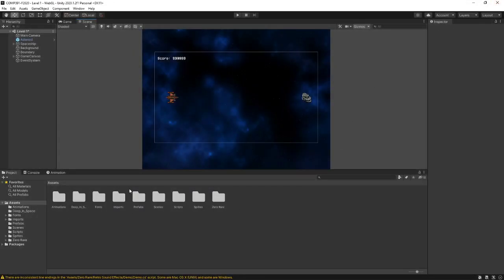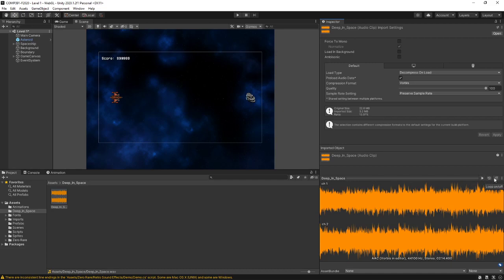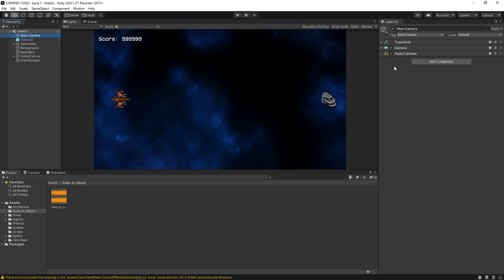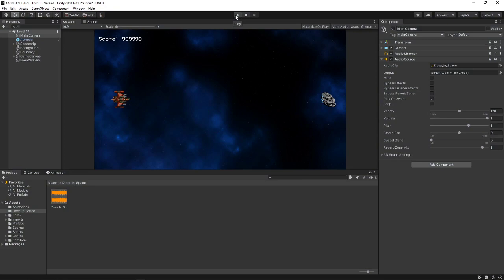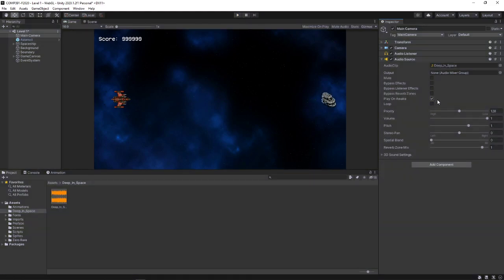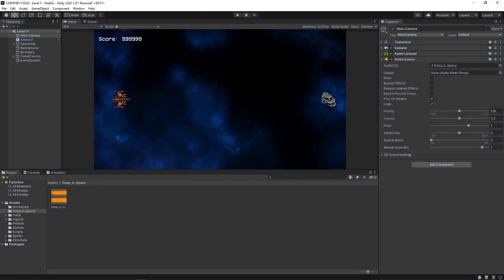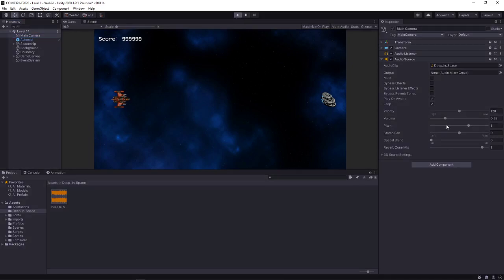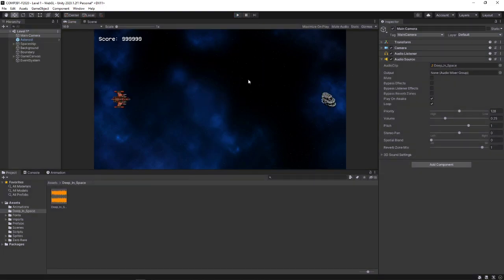Module 11 Part 2